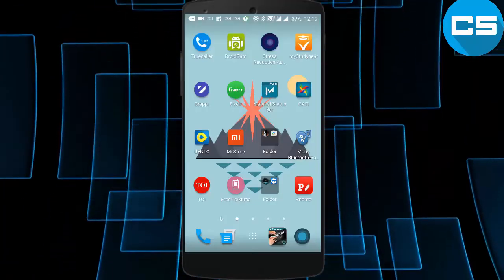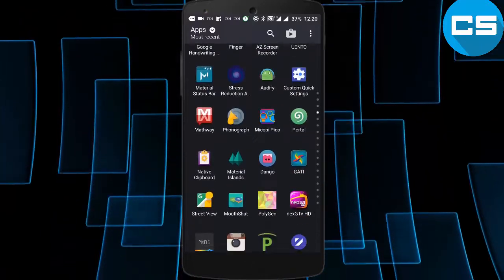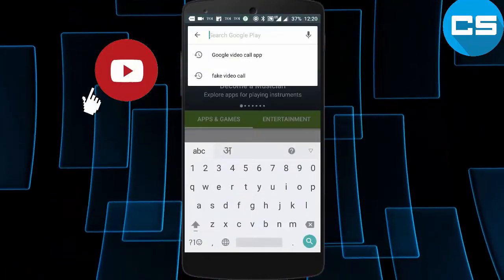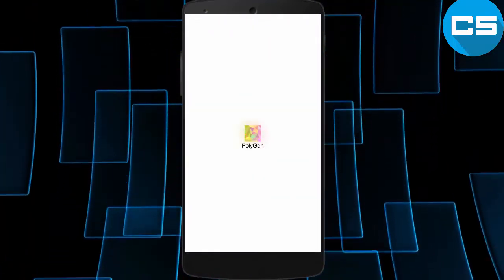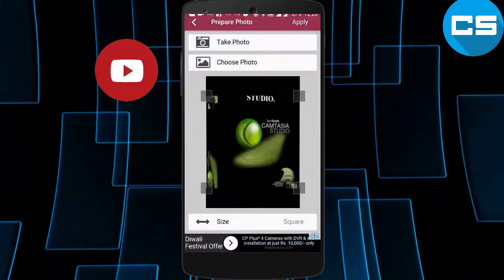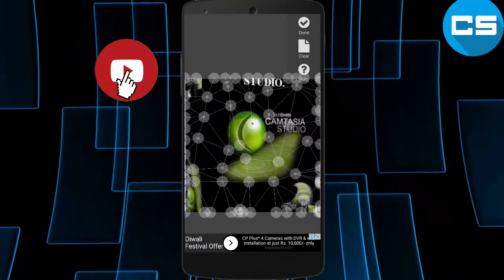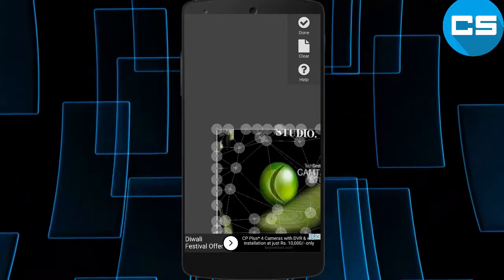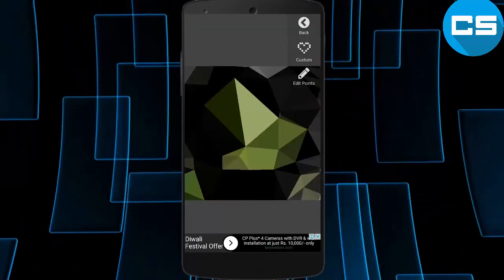create poly vector art on android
hey guys Learn How to Create Awesome Wallpapers For your Phone by one simple application called PolyGen.
PolyGen App adds a LowPoly effect to your wallpapers, LowPoly is basically a crushed triangular effect.
Create Your Own Wallpapers My Gear